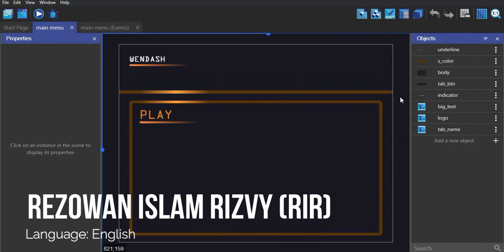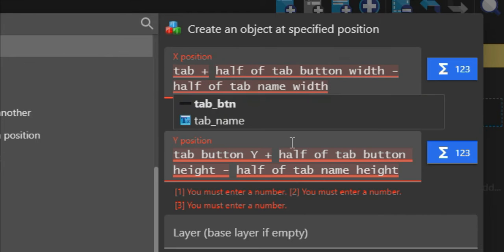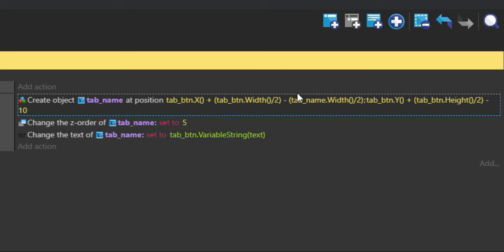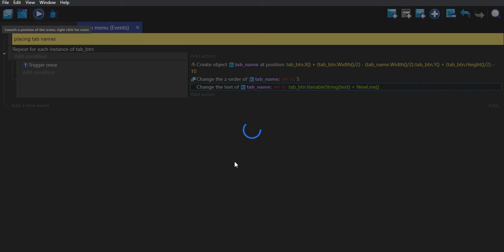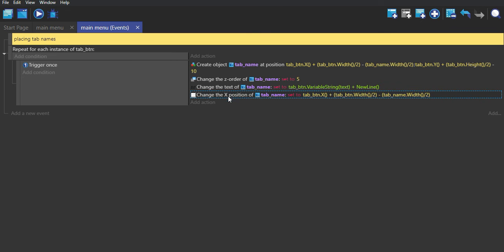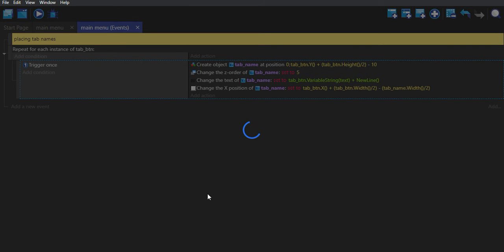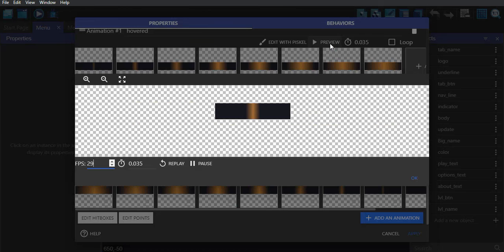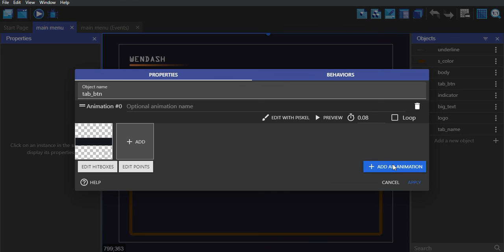Tabbed Game Menu Design [Part-3]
This video shows how to create a Tabbed game menu in GDevelop with layers.  This video is the 3rd part of the series.

**In the tutorial series you'll find:**

* How to make life easier with "Instance Variables"
* Clean User Interface design
* Placing text on objects and aligning from event-sheet
* Mouse hover and active animations
* Handling animation conflict (animation stuck on the first frame)
* Use of Tween Animation
* Tab system menu design

**No need to download the project**
This example is now officially available in Gdevelop 5 as "Tabbed menu with layers"

Thanks for clicking on the video! :)
Please support..

*subtitles complete